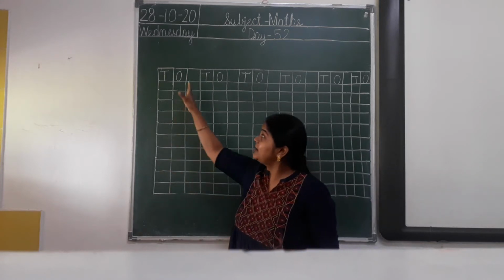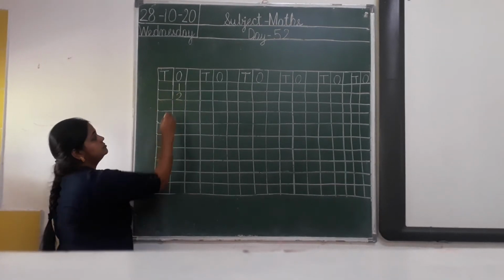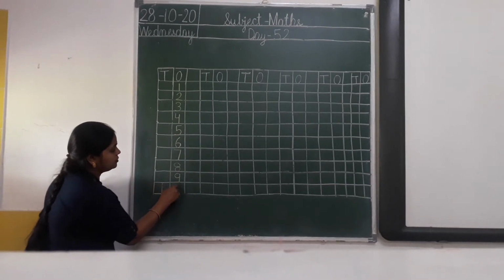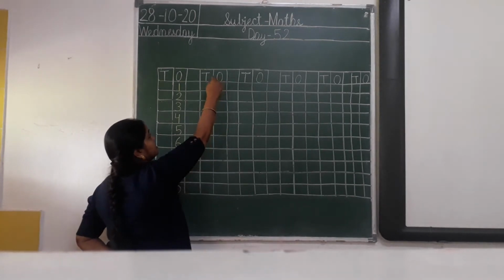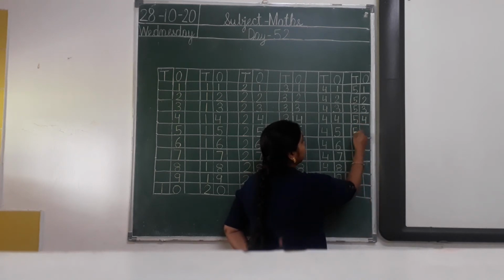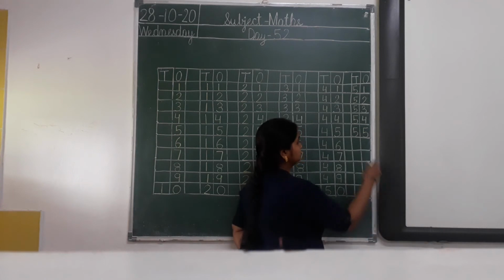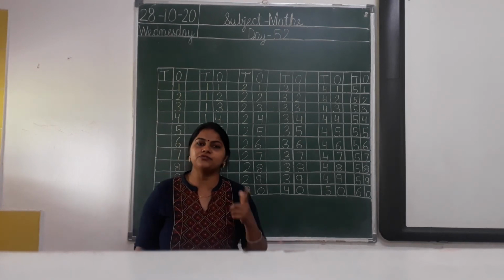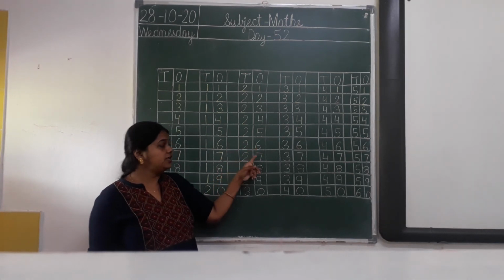Counting 1 to 60